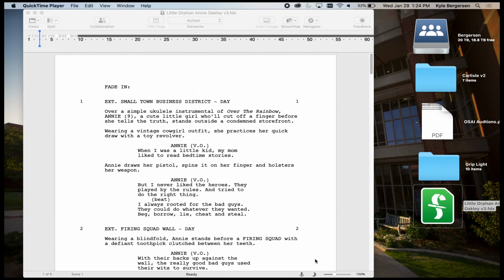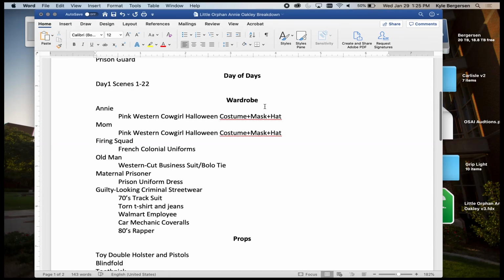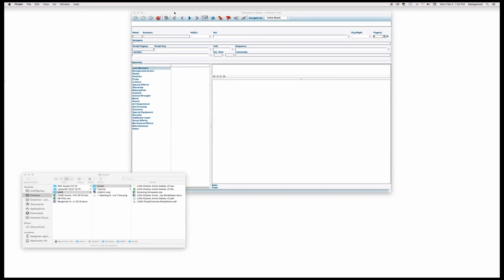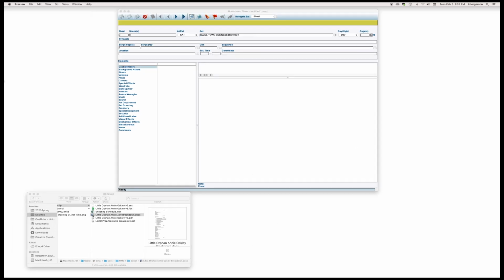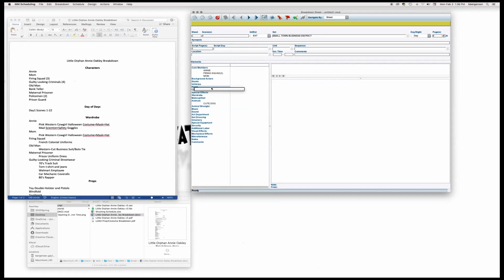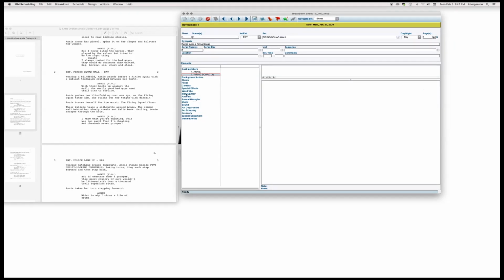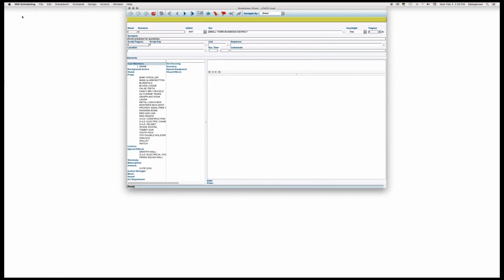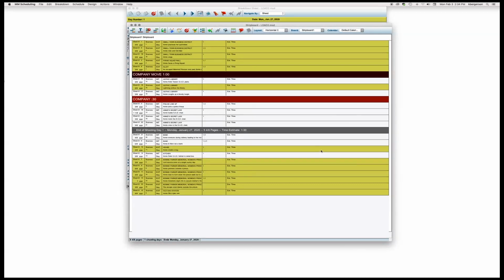Movie Magic Scheduling tutorial